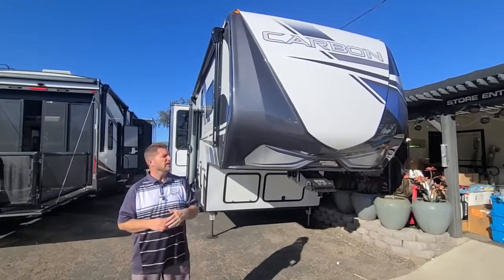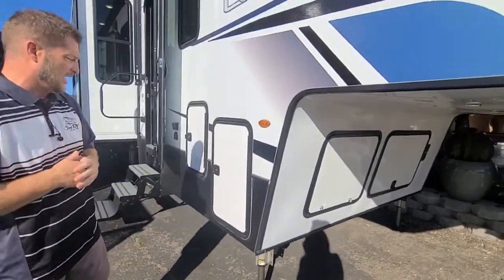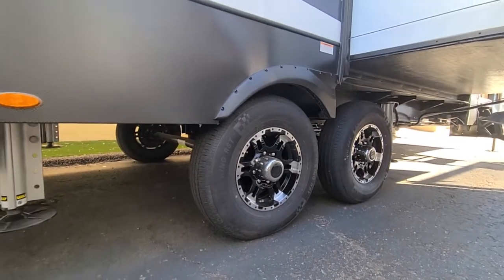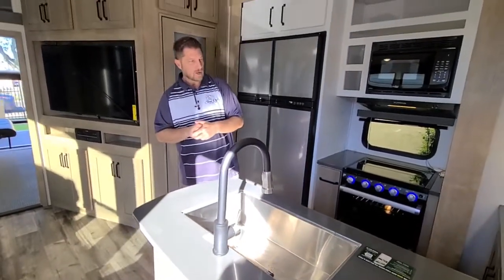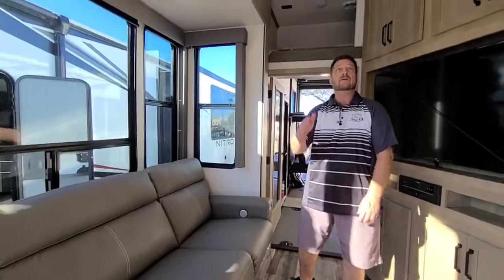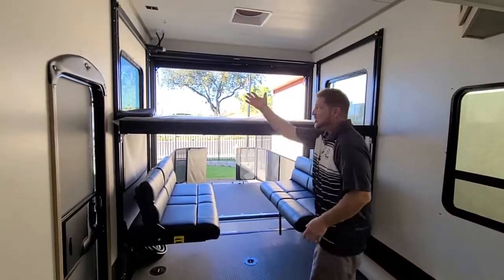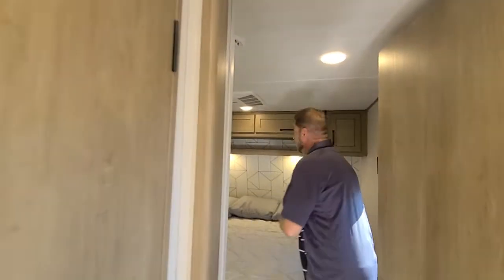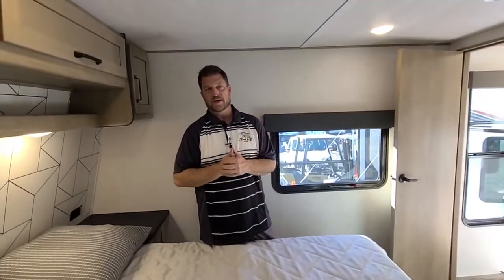2022 KEYSTONE CARBON 358 TOY HAULER with tandem axle, 13 ft garage plus bath and a half!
Three slides, a bath and a half, and master queen bedroom make every trip a comfortable adventure. With sleeping capacity for 7 and a great patio space, entertaining is a breeze. Enclosed patio with steps. Second entry door is direct to garage. Half bath in garage! Overhead loft in main living area sleeps 1. Garage has two queen beds to sleep 4!